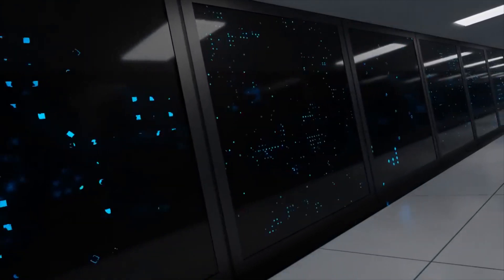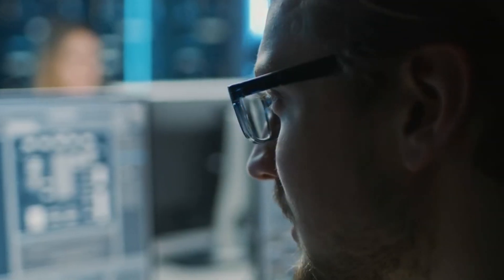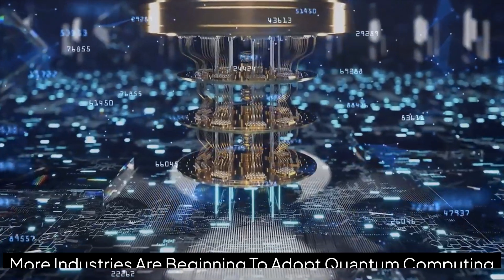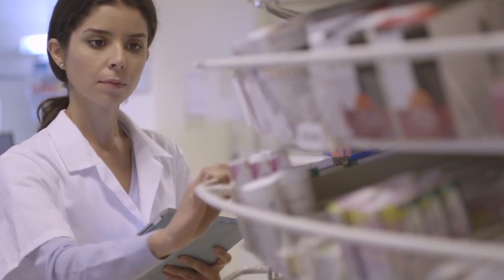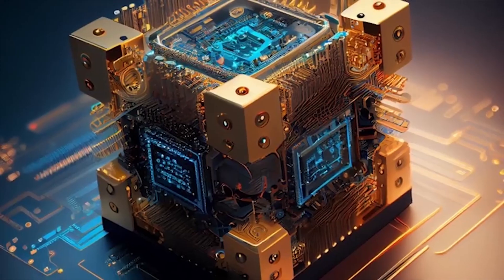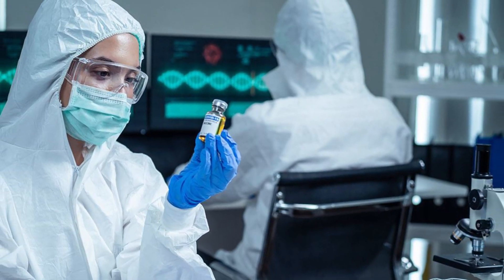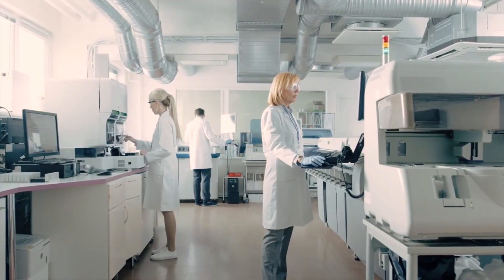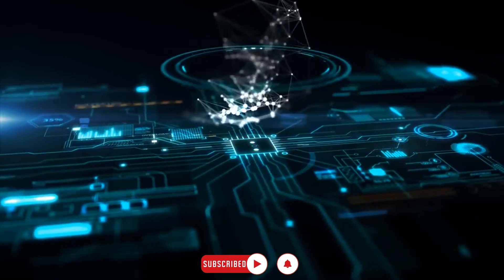The New RISE of Quantum Computing on Drug Discovery Tech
Discover the Future of Drug Discovery with Quantum Computing | AI Revolution

🔬 The world of drug discovery is on the brink of a transformation, thanks to the integration of Quantum Computing and Artificial Intelligence (AI). In this video, we dive into the exciting intersection of these technologies and their potential to revolutionize the way we approach healthcare and medicine.

Quantum computers are not just a concept; they're rapidly becoming a reality, with the power to handle complex problems that traditional computing can't crack. But what does this mean for drug design? And could this lead to a decrease in drug prices? We're exploring all these questions and more.

🧬 Drug Discovery Process Enhanced:
The journey from a pharmacological lead to a market-ready drug is long and costly, but Quantum Computing is poised to streamline this process. With its ability to simulate molecular interactions authentically, we're looking at a future where predicting drug molecule activity and safety is more precise than ever.

🚀 Quantum Computing in Drug Design:
Quantum computing holds the key to untangling the complexities of drug development. It offers a new dimension of computational power that can expedite drug screening, allowing researchers to bypass traditional methods and save valuable time and resources.

💡 Advantages of Quantum:
Embracing Quantum Computing in drug design has several advantages, including the acceleration of candidate discovery and the enhancement of biological activity prediction. This cutting-edge technology is set to bring about more effective and safer treatment options for patients worldwide.

🤔 What Does the Future Hold for Quantum Computing?:
The market for Quantum Computing in drug discovery is burgeoning, with an expected annual growth that can't be ignored. North America is leading the charge, but what will this mean for the pharmaceutical industry globally?

🌐 Quantum Computing's Broad Impact:
The influence of Quantum Computing is spreading across industries, with the pharmaceutical sector already reaping the benefits. From disease analysis to the diagnosis process, Quantum Computing is transforming the landscape of drug discovery.

🤝 Collaborations Fueling Growth:
Partnerships between Quantum Computing software and hardware developers and drug developers are essential. These collaborations are addressing drug discovery challenges head-on, propelling market growth and paving the way for more efficient treatment plans.

💲 Investment in Quantum Computing:
The commitment to Quantum Computing is evident in the funding and collaborations taking shape. From industry partnerships to academic projects, there's a concerted effort to accelerate the application of Quantum Computing in drug discovery.

📈 Quantum Computing Market Projections:
With a projected significant growth in the Quantum Computing market for drug discovery, there's a world of opportunity for service providers. Startups and established companies alike are contributing to the application of Quantum technology in this field.

🔮 Embracing Quantum Computing:
The potential of Quantum Computing is boundless, and its integration into drug discovery signals a future with a more effective healthcare system and more affordable drugs.

Do you think Quantum Computing is worth the excitement?